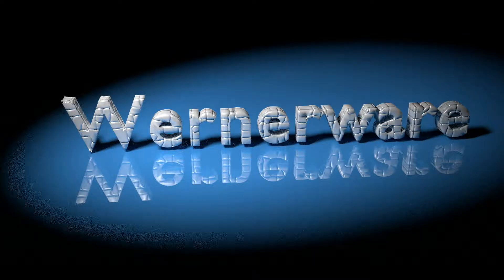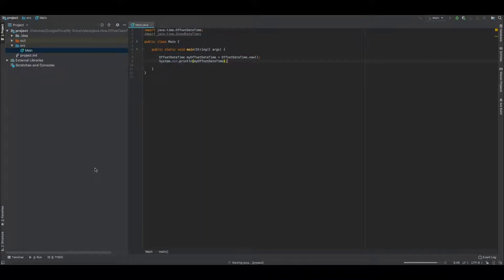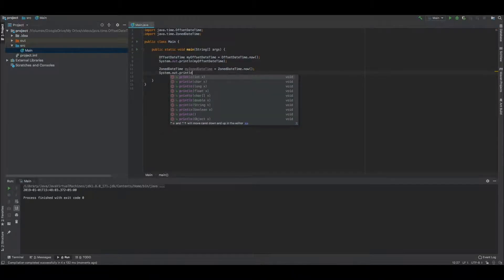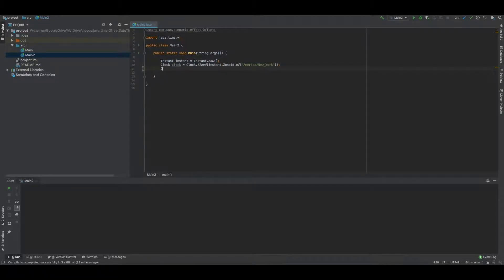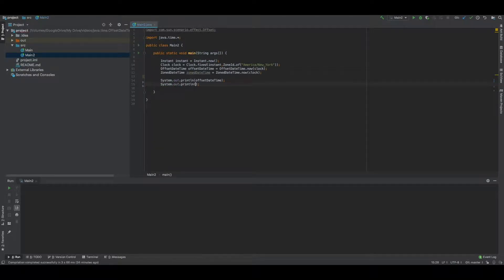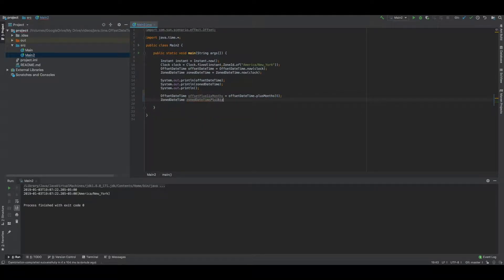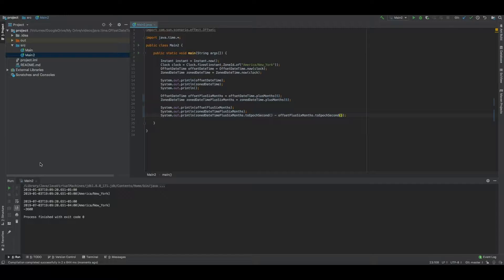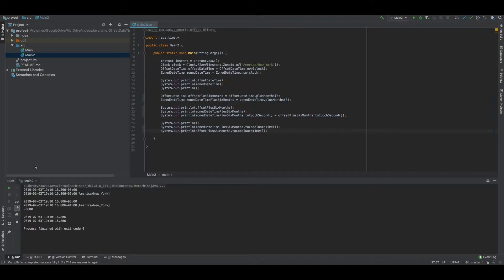OffsetDateTime vs. ZonedDateTime: An Example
In this video, I give a short, illustrative example of the differences between java.time.OffsetDateTime and java.time.ZonedDateTime.
 While this subject might seem dry or even simplistic, most developers know that time is a deceptively complicated topic.  The java.time package is a great tool in the hands of a knowledgeable developer, but attention to detail is still most definitely required!  Make sure you get it right by creating a solid foundation of knowledge on the behavior of these objects.